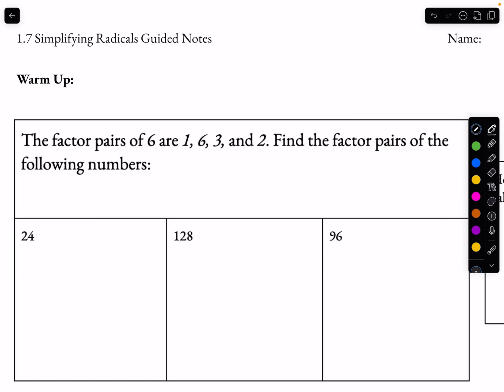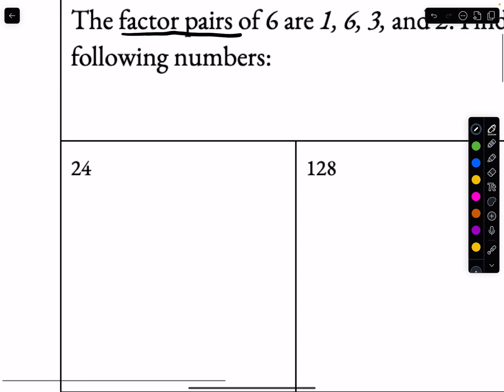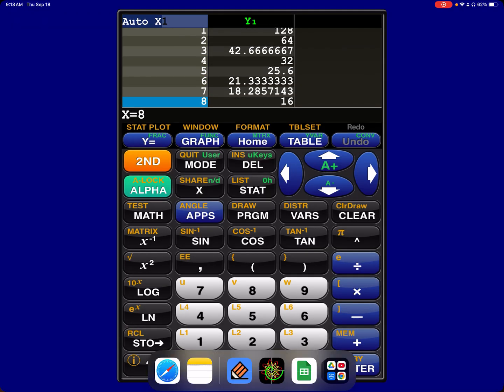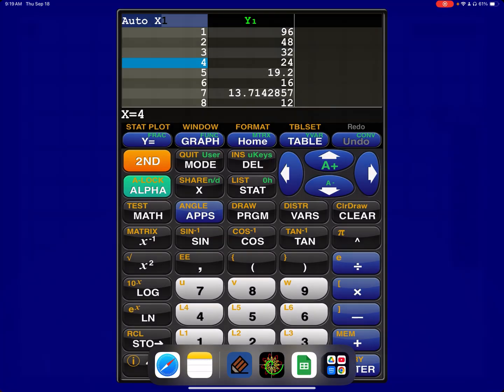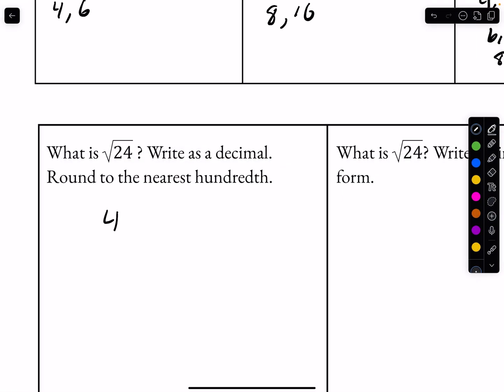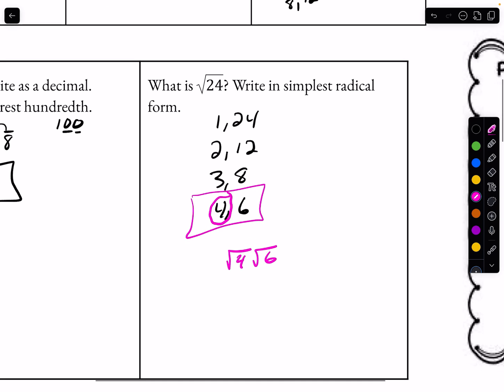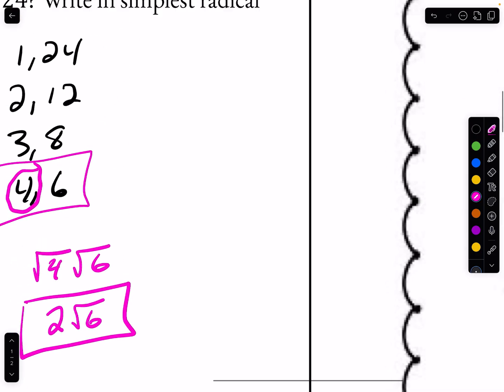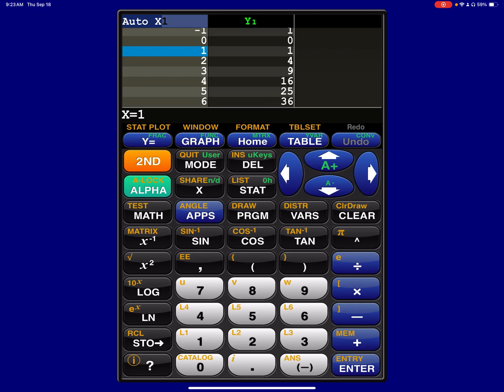1.7 Simplifying Radicals